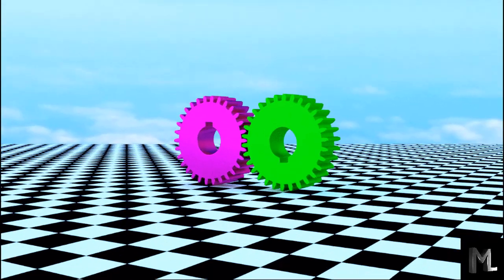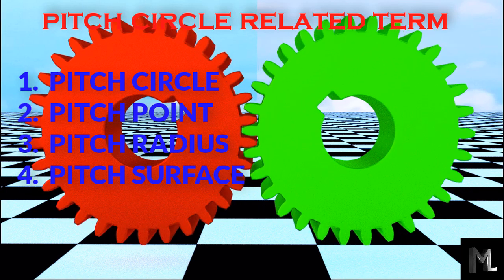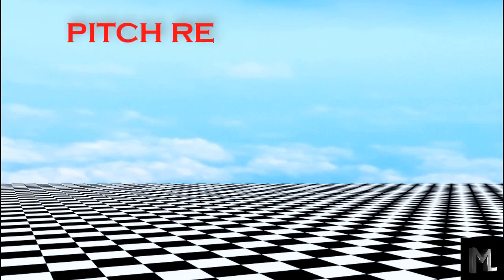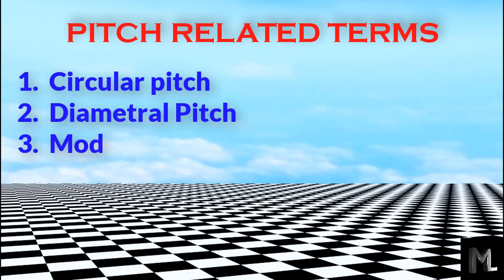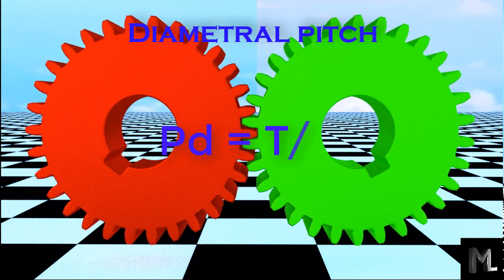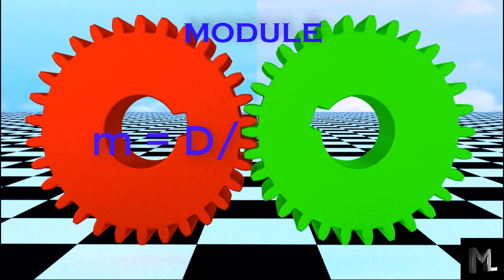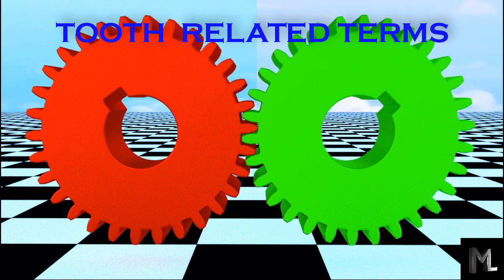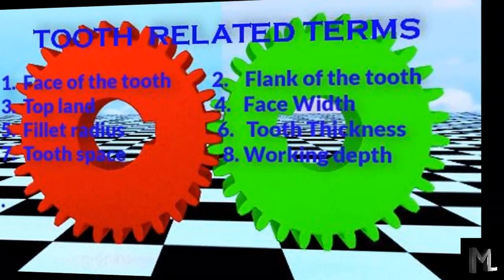Gear Terminology module 1 lecture 2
In this video, Different Terminology used in gear will be discussed. They are
1. Pitch circle
2. Pitch point
3. Pitch radius
4. Pitch surface
5. Addendum circle
6. Addendum
7. Dedendum circle
8. Dedendum
9. Clearance
10. Pitch
11. Dimetral pitch
12. module
13. Working depth
14. Total depth
15. Face of the tooth
16. Flank of the tooth
17. Top land
18. Fillet radius
19. Tooth thickness
20. Tooth space